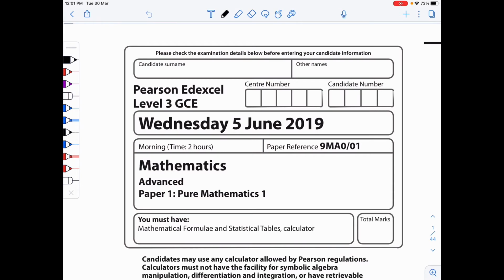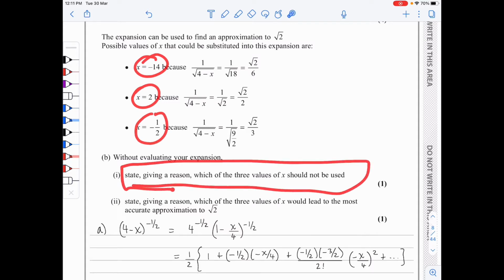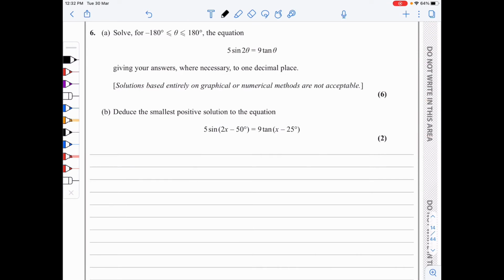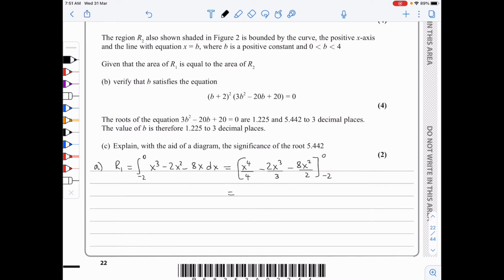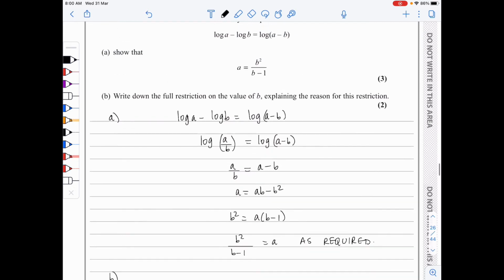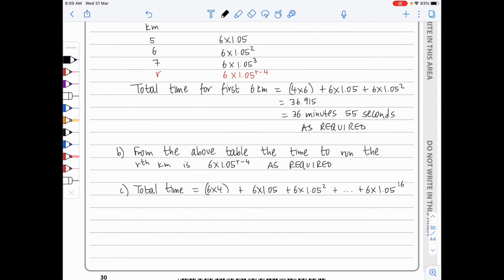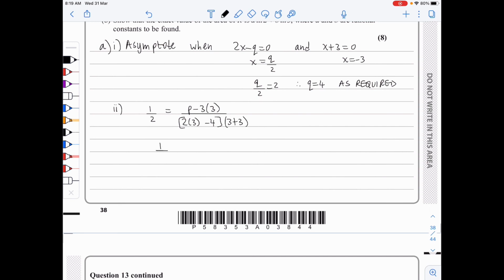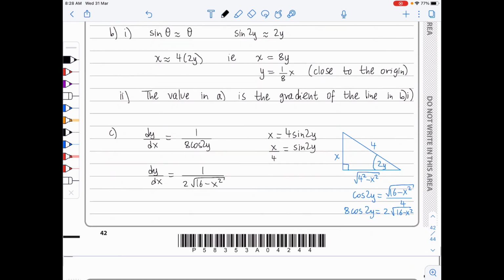Edexcel A Level Maths - June 2019 - Pure Paper 1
Contents:
00:00 - Intro
00:12 - Question 1
01:06 - Question 2
05:03 - Question 3
07:47 - Question 4
11:13 - Question 5
19:01 - Question 6
22:37 - Question 7
27:02 - Question 8
36:13 - Question 9
38:17 - Question 10
42:49 - Question 11
47:35 - Question 12
54:21 - Question 13
01:01:21 - Question 14